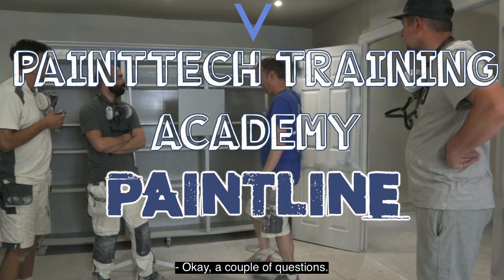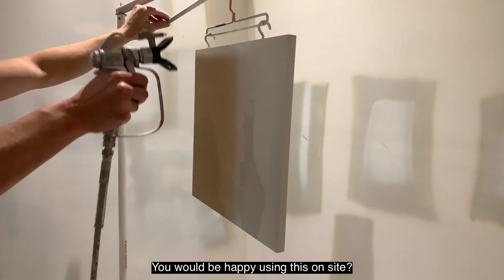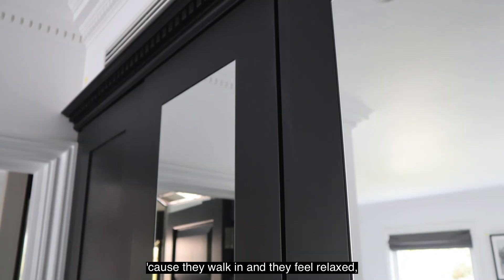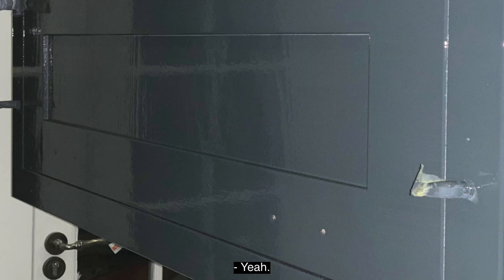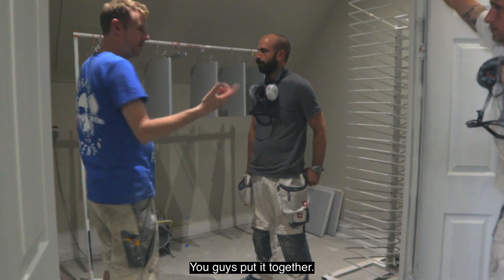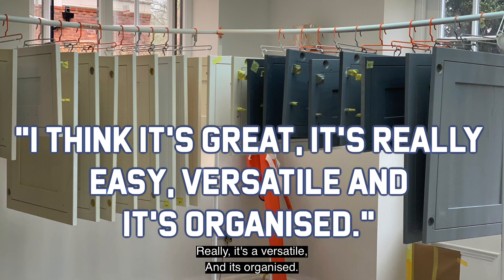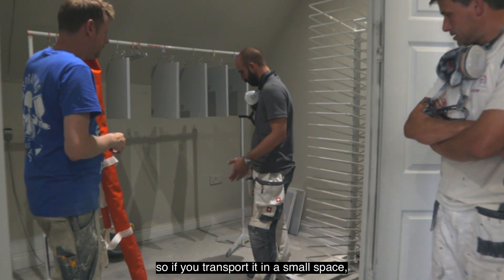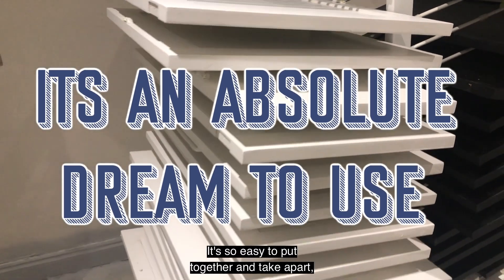PaintLine Drying Rack - Fast Spraying & Drying System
With this PaintLine Drying rack were able to spray and dry furniture quick and easy!
Have a look to see what the guys thought.

Hi there! New to PaintTech? If so, here's what you need to know -- We post about all the hottest tips and tricks to increase your business’ productivity and show how to spray using various systems. Not only are we Decorators but we also offer training courses including our City & Guilds Assured Intensive Airless Spraying Course which help with technique, systems, products and so much more. We use this channel to explore spraying tips & tricks, Machine maintenance and loads of other stuff to help you become a top sprayer!
Where else you can find us:
Join our growing community for new videos!
Please contact Ian at 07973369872